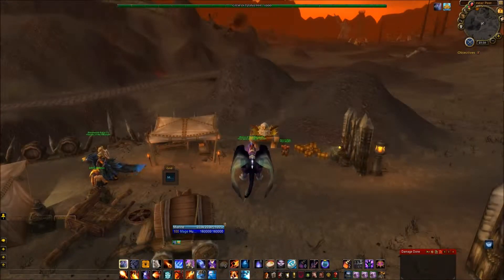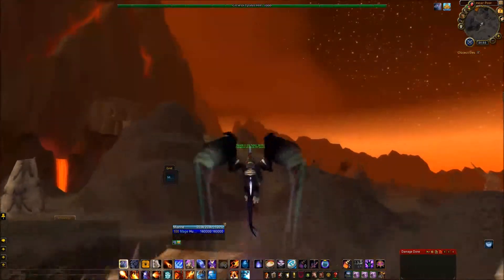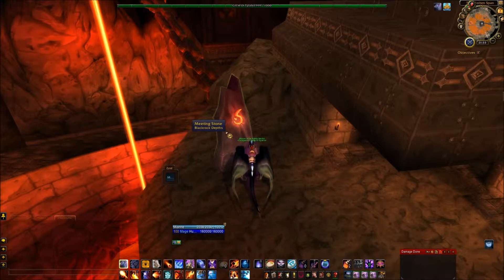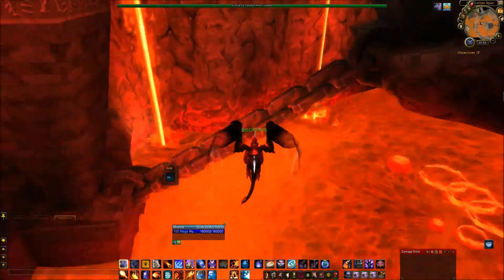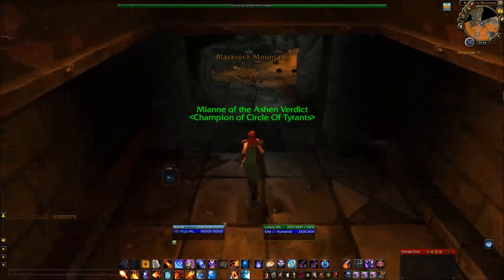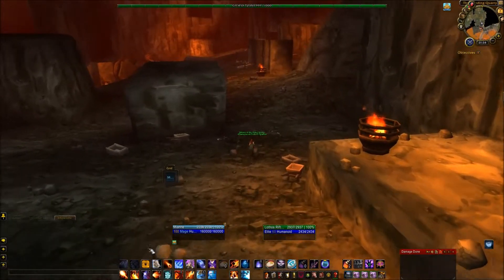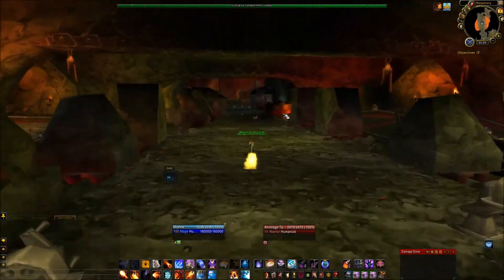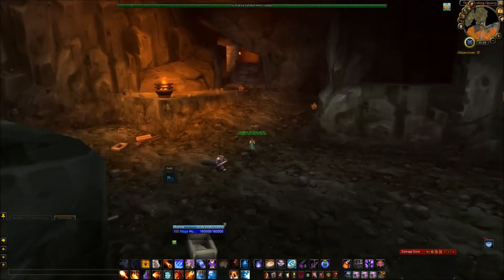How To Get To WoW Instance Blackrock Mountain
In this video i am going to show you to How To Get To World Of Warcraft Instances that are all in Blackrock Mountain.

Music delivered By

Found in the youtube Music Library.